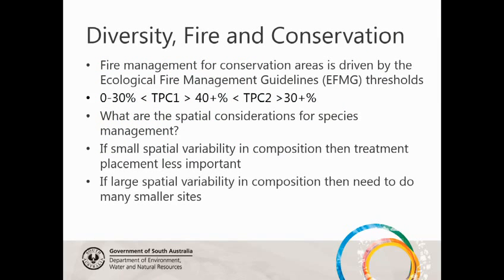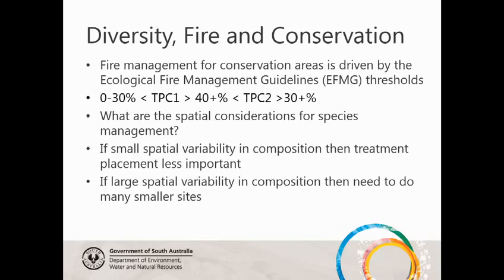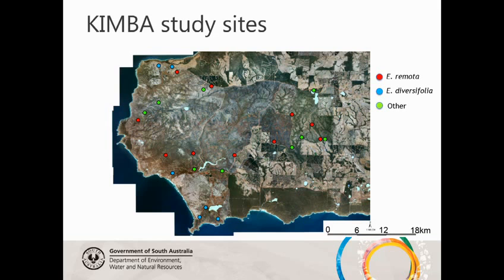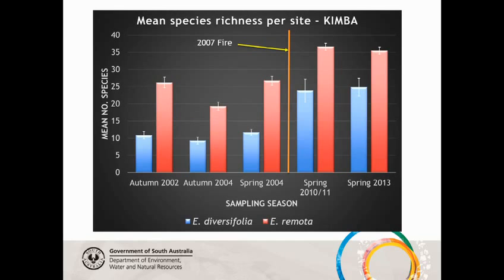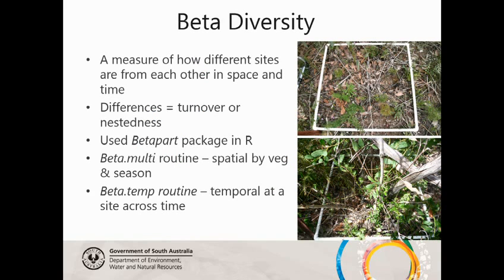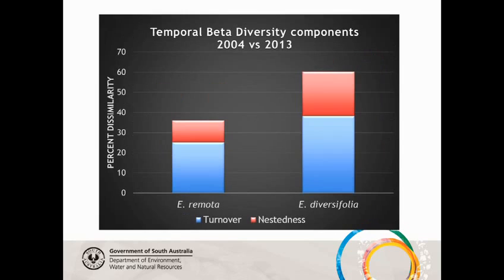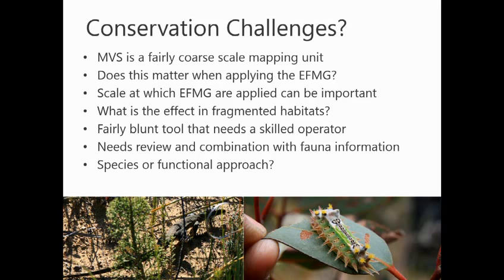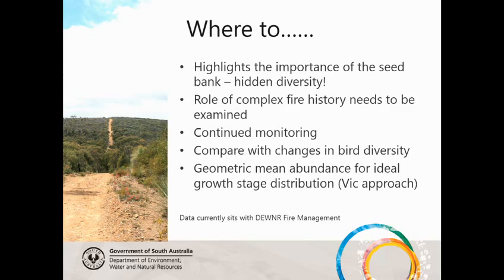Diversity and fire: a conservation conundrum in understory plants ...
... from two Kangaroo Island mallee communities
NRM Science Conference 2016
Day 1 Session 2 1331 David McKenna
13 April 2016 - Flentje Theatre